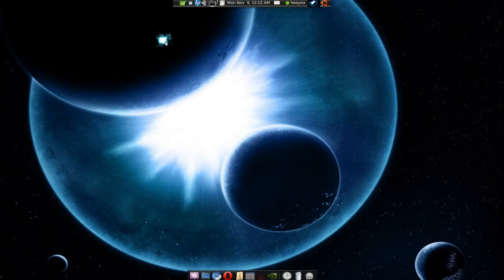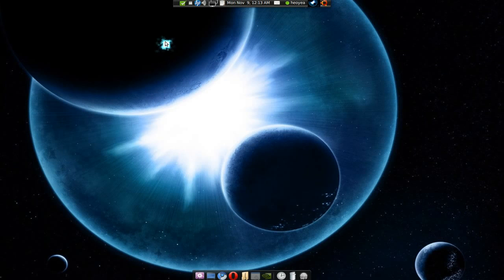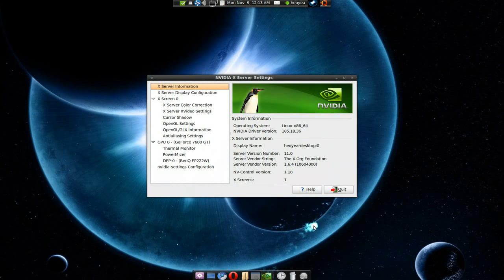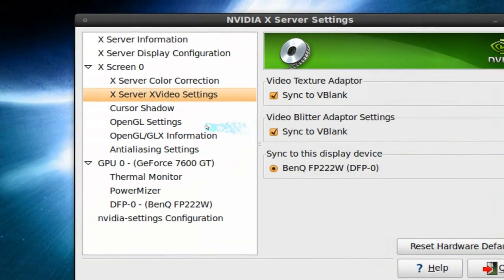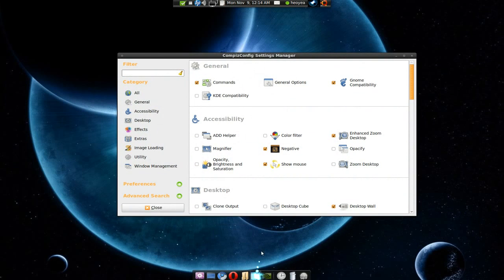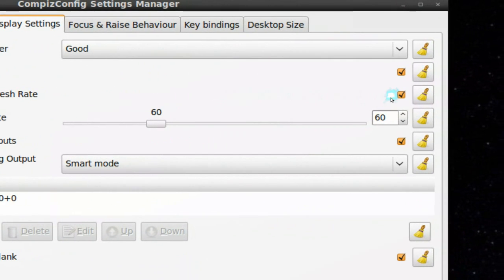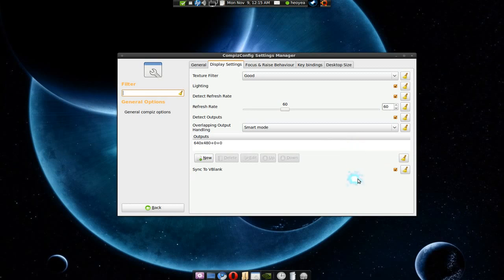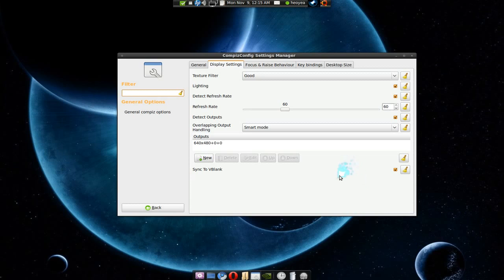Tearing Video Fix - Nvidia - Ubuntu 9.10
For ATI cards maybe this helps, seems like extreme tho